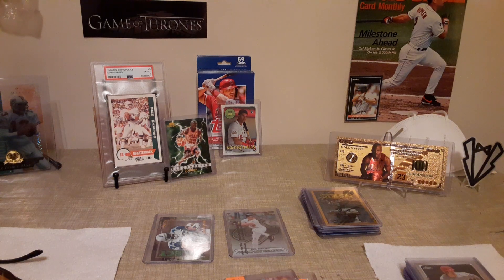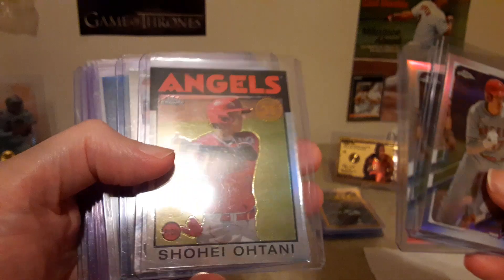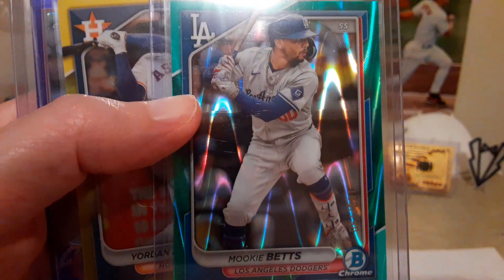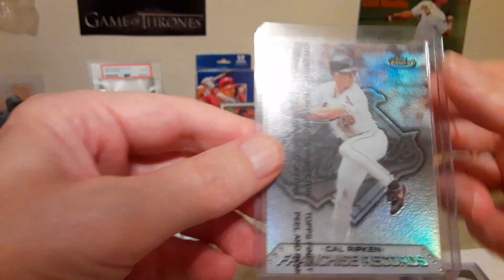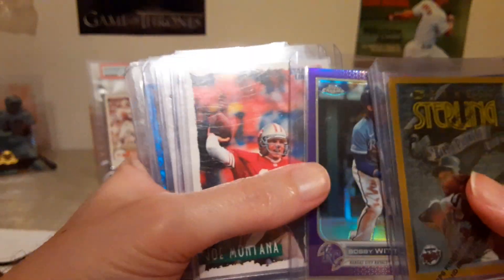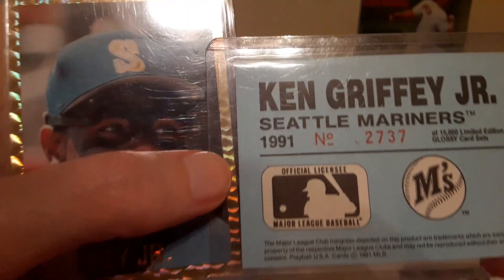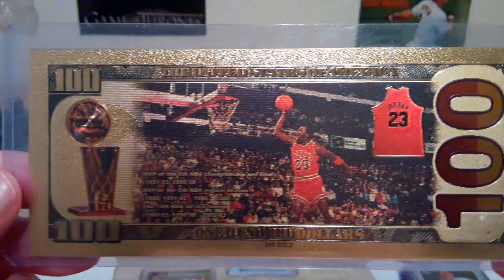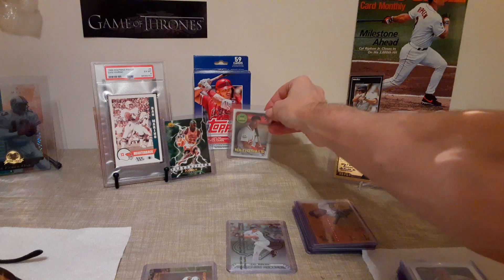Card Show pick-ups as well as a few Ebay purchases. Please like and subscribe. Many thanks.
Card Show pick-ups as well as a few Ebay purchases.  Many thanks.